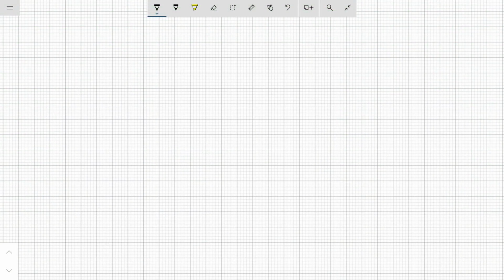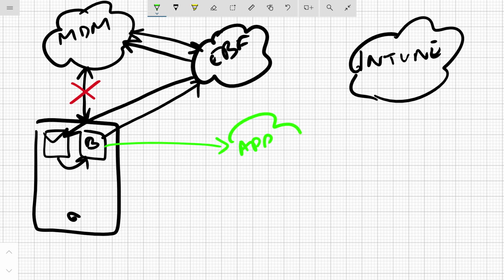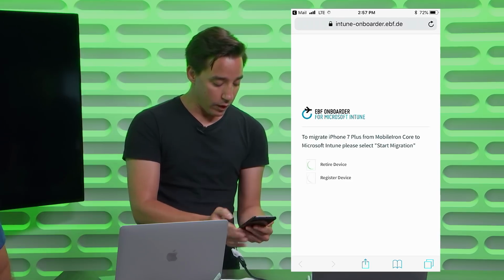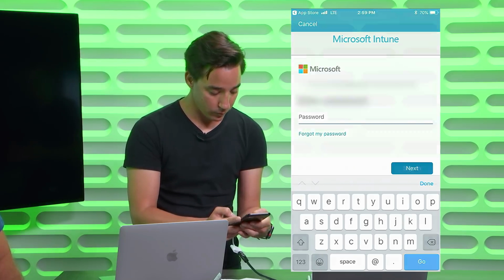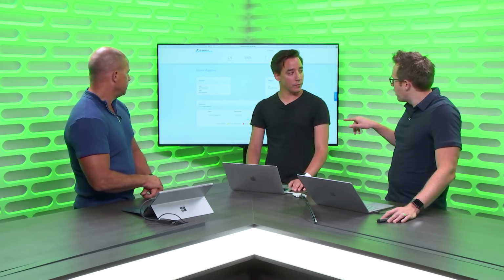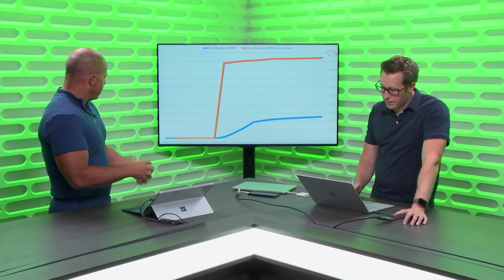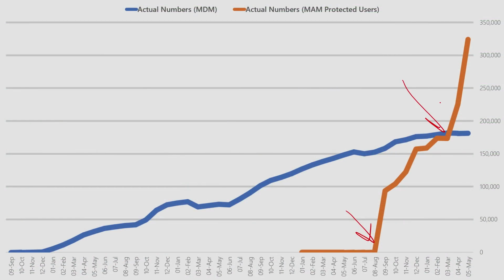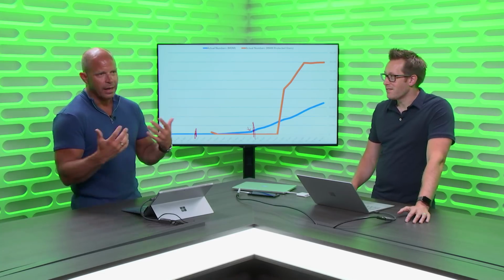EBF onboarder for Microsoft Intune - Endpoint Zone 1807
Coming up in the show we'll be taking a look at how you migrate to Microsoft 365 and Microsoft Intune and we'll take a deep dive into an amazing tool; EBF onboarder for Microsoft Intune.

[T02:06] - Millions of devices are migrating to Microsoft 365
[T07:00] - Understand how you consolidate your security with Microsoft 365
[T08:50] - How many users are using EMS?
[T10:00] - Nico shows us EBF on boarder for Intune
[T15:12] - EBF on boarder demo
[T21:30] - Looking at some of the top deploying customer trends for Intune